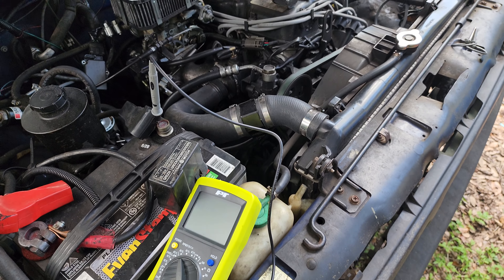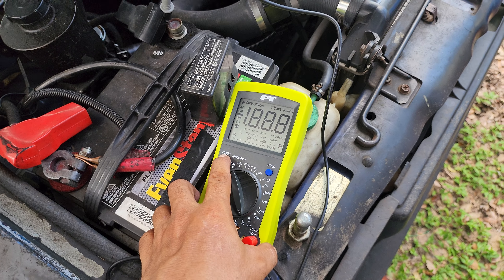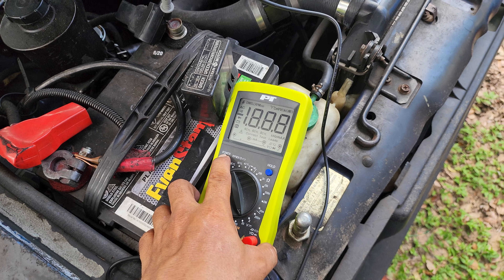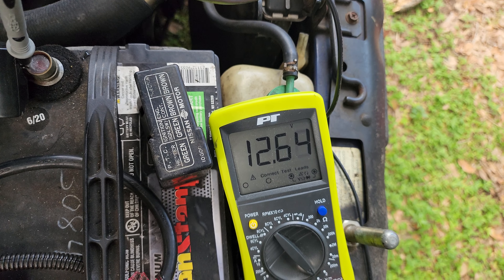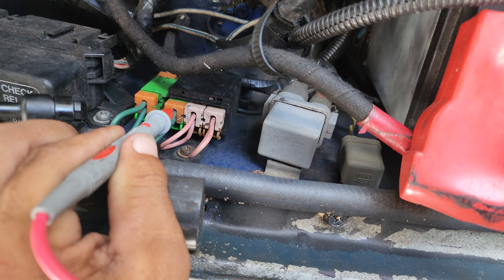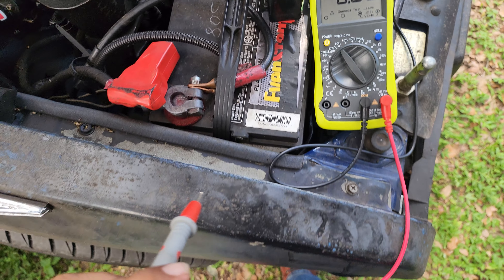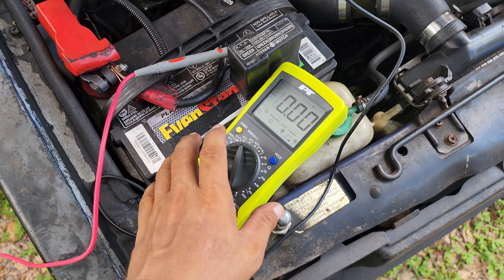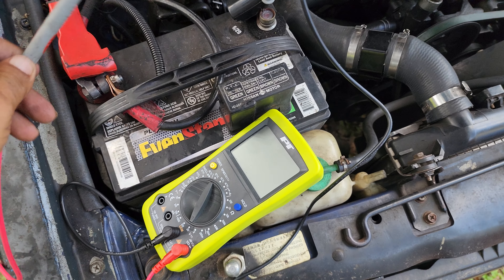86 nissan d21. check fusible links for power.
remember ladies, fellas. the fusible links in the d21's feed power to specific areas of the truck. and yes.  sometimes those area's might stop working. and sometimes it will be those area's that go bad. but sometimes...the culprit won't always be what we might think. sometimes the real cause might be from where we least expect it.
 and for myself...this has happened quite a bit.